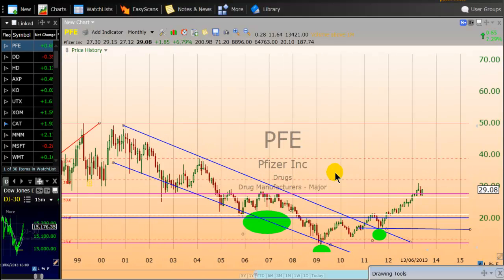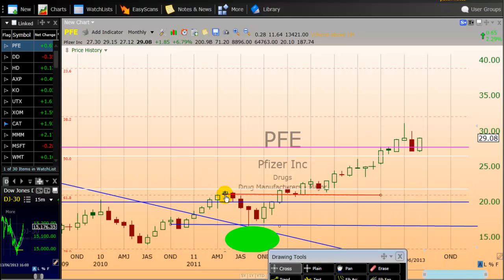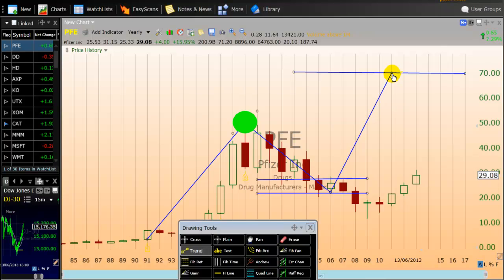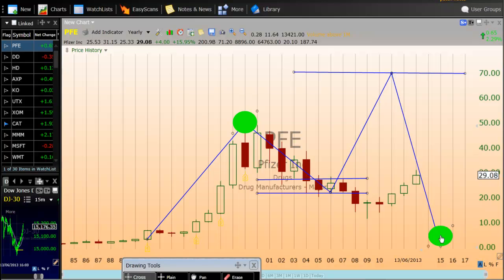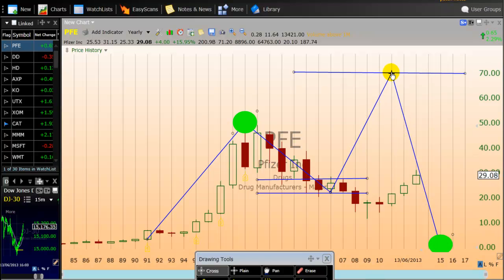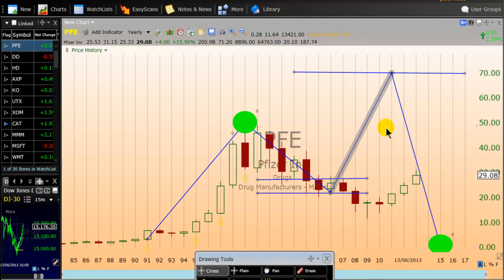Wave trading education part 4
Master how to use Elliott wave for day trading and swing trading by understanding exactly what is taking place, what you should look for and what you should do to avoid wave trading mistakes.